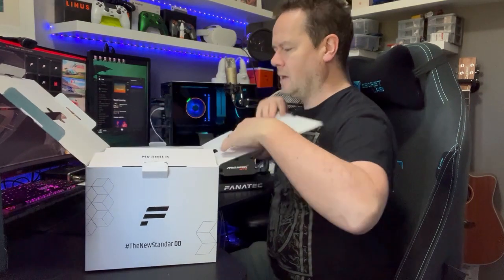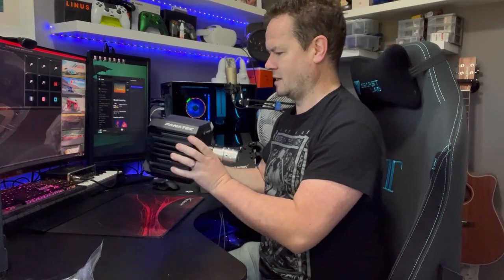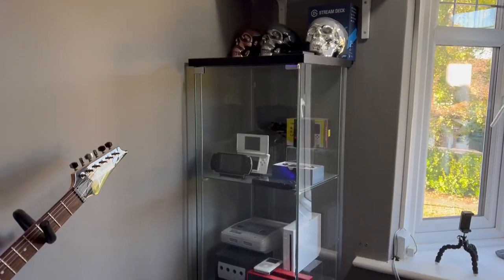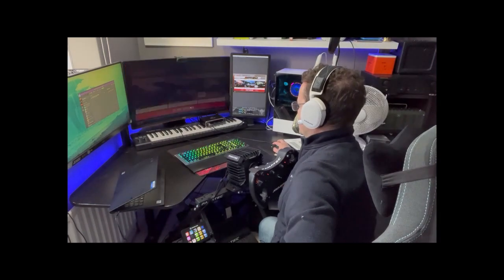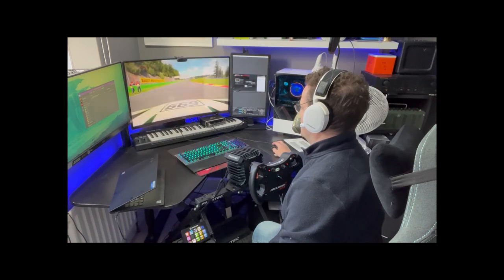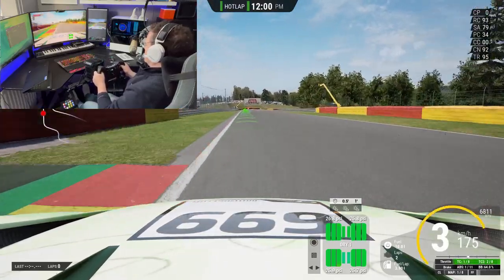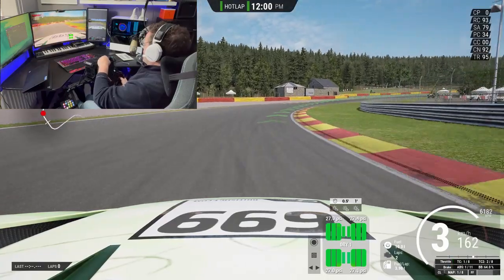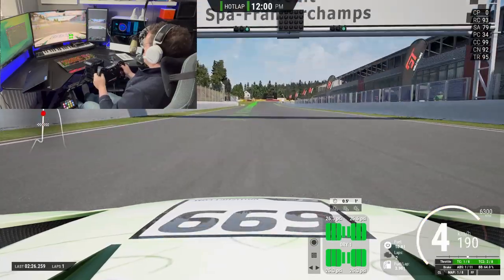Arc CSL DD